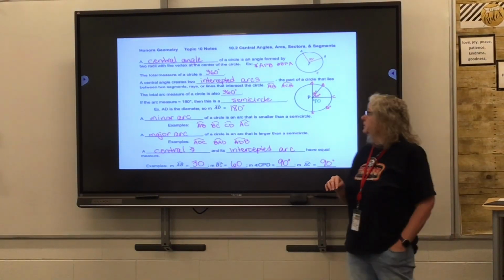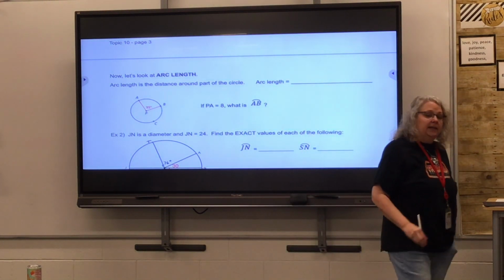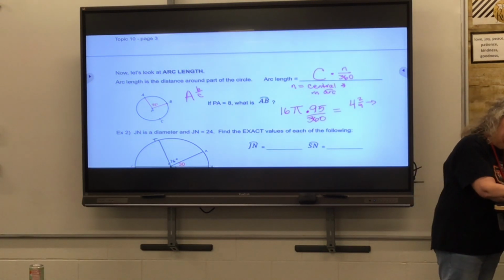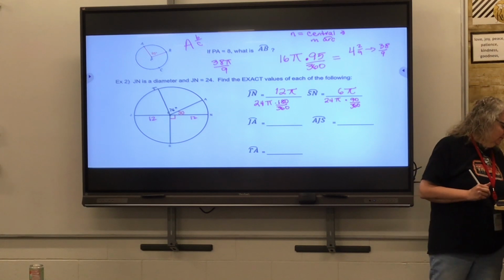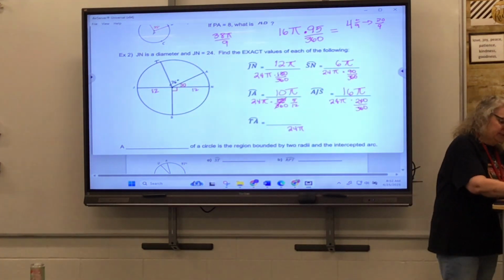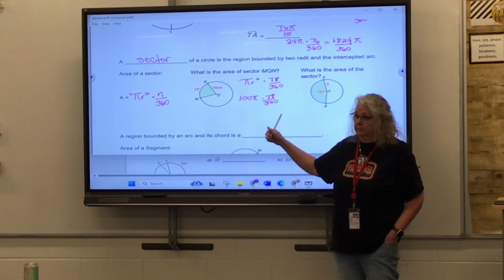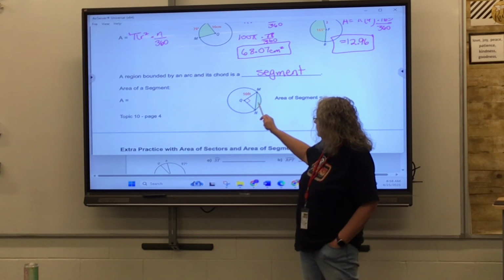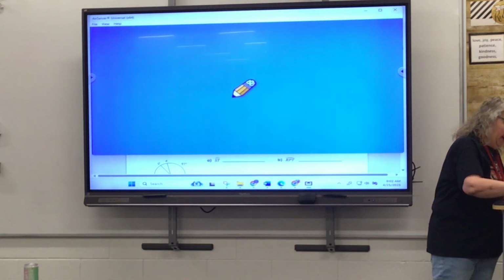Friday - Central angles and arcs